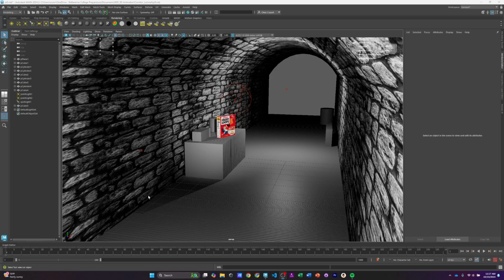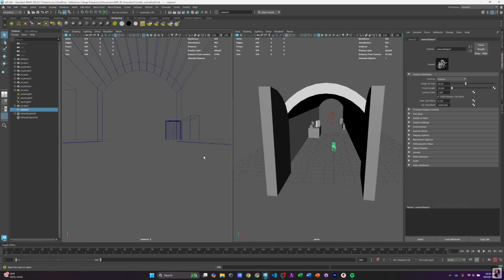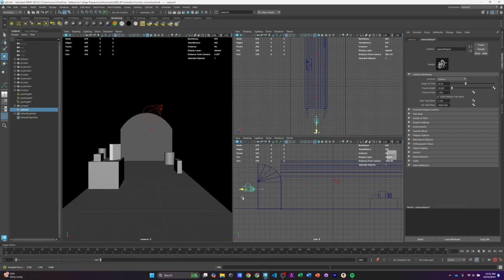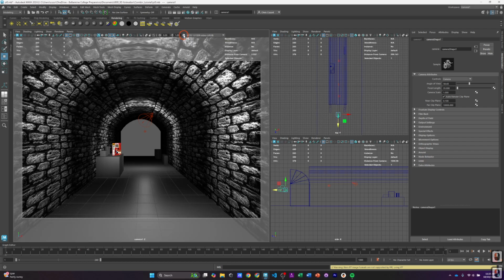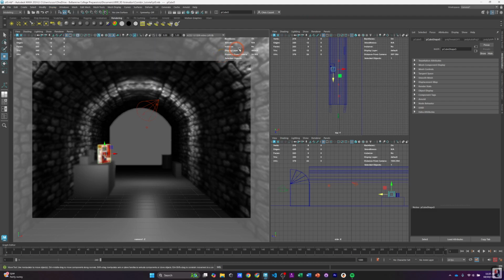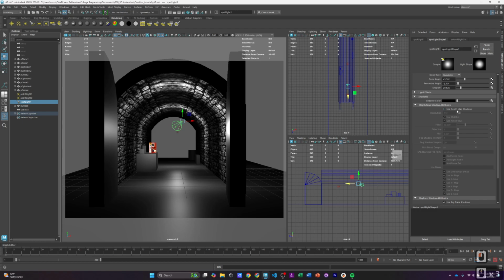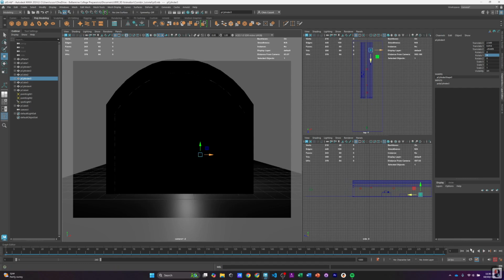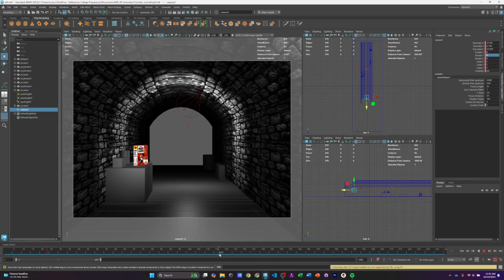Creating a basic camera setup for a corridor with Maya 2024